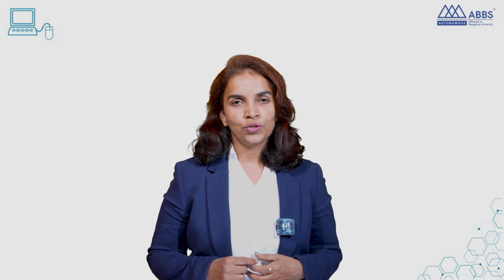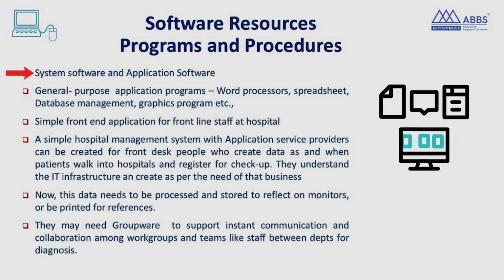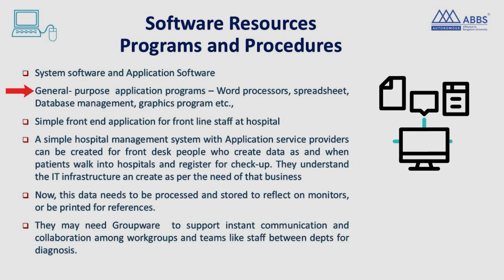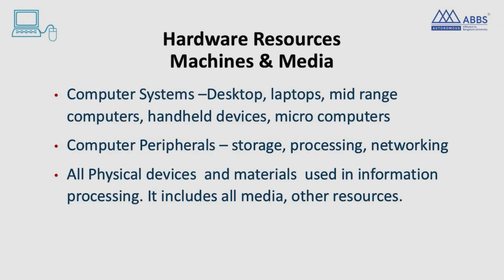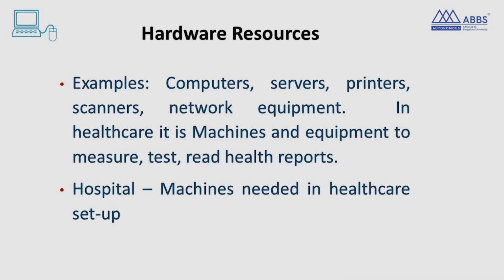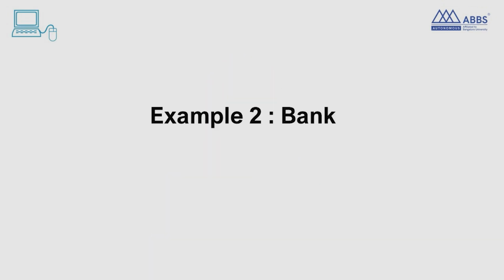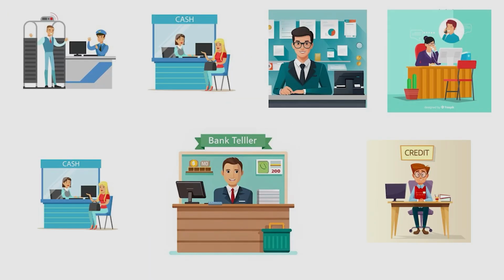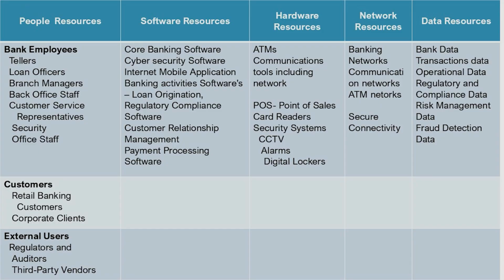Lecture 5 – Components of Information System